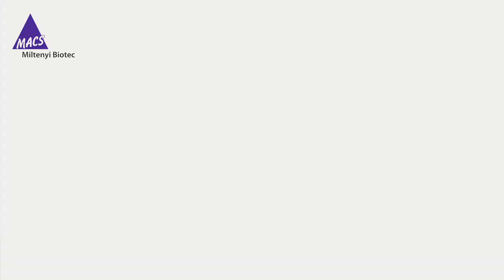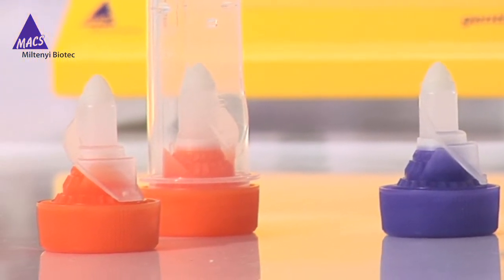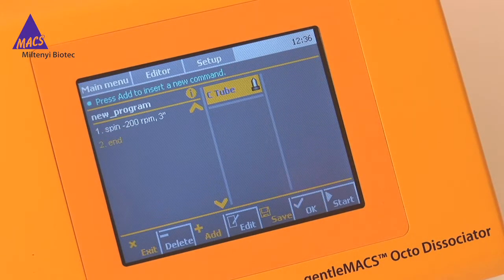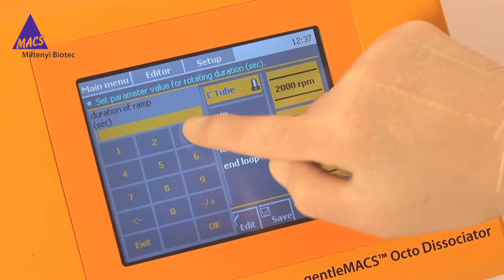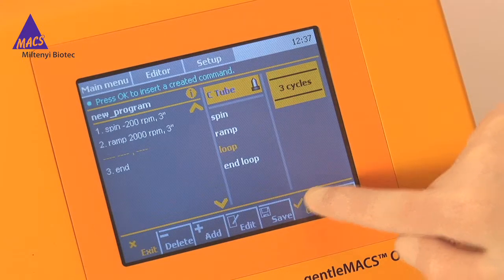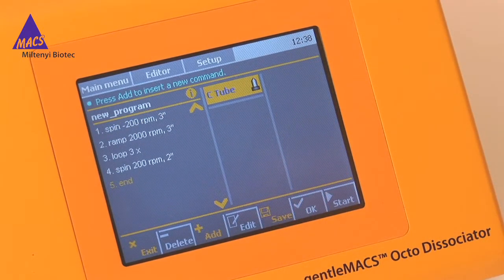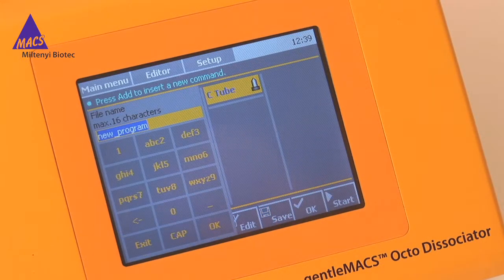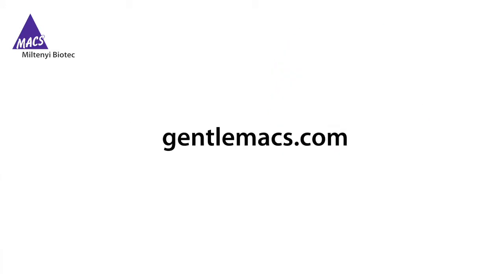MACS Facts: Create Custom gentleMACS Octo Dissociator Programs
In addition to 30 predefined programs, the gentleMACS Octo Dissociator offers the option to create your own program for your specific experiment. This video guides you through the necessary steps.